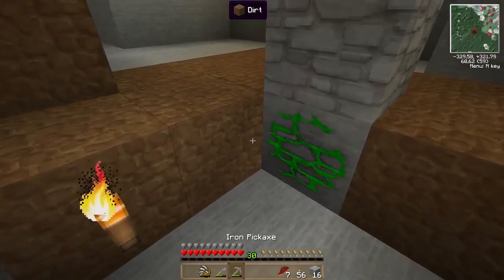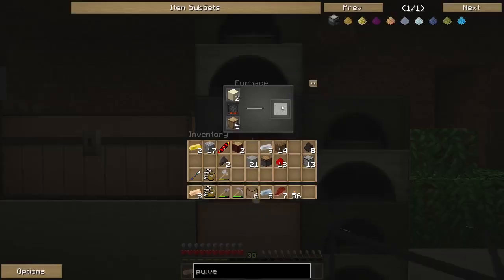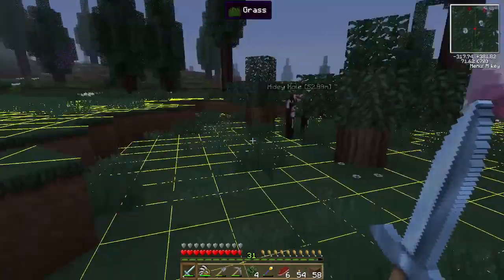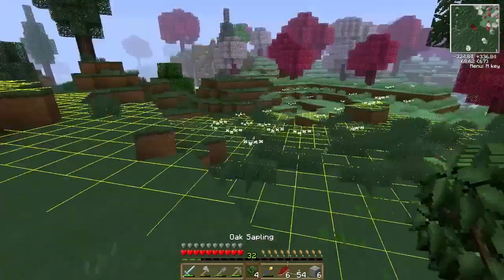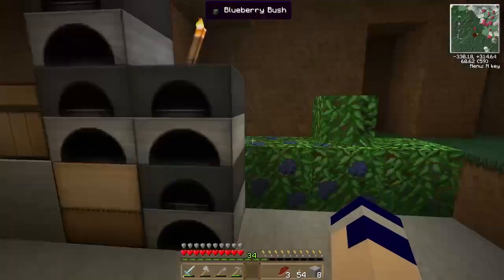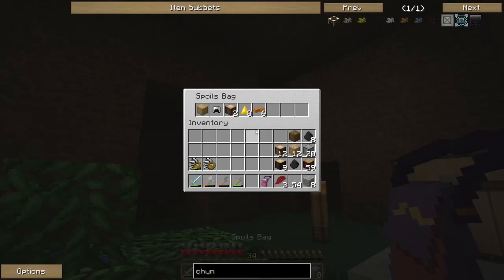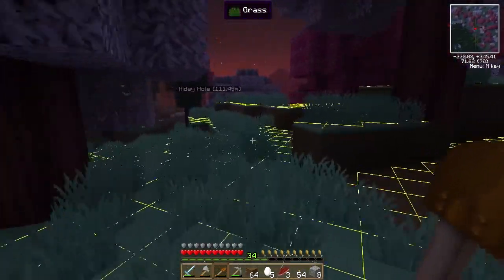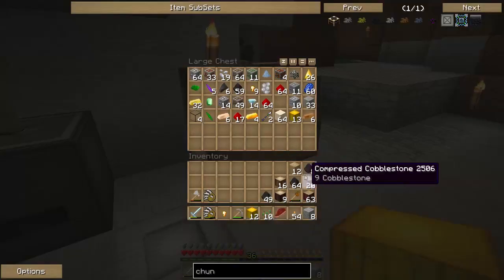Let's Play Minecraft Insomnia Unleashed - Episode 4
Hello and welcome to another exciting Minecraft Let's Play series.

Join us as we collect a few resources and go hunting for some mob loot. Our first time dominating the night against the foul creatures that inhabit Minecraft.

Mods used: We will be playing in the FTB Unleashed Pack.